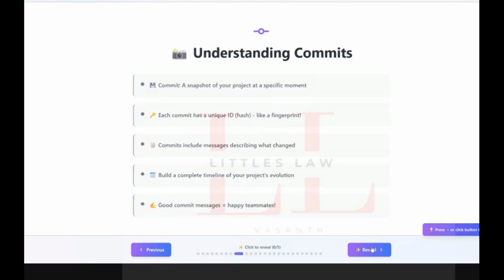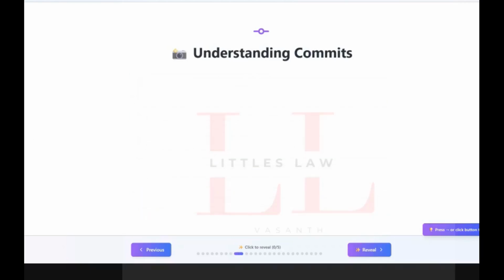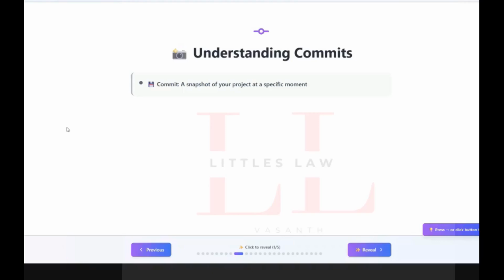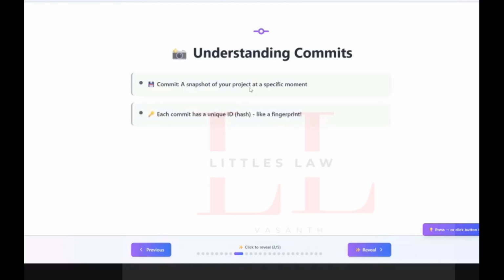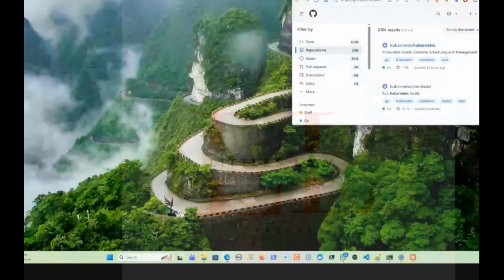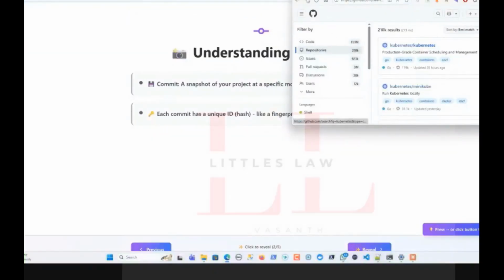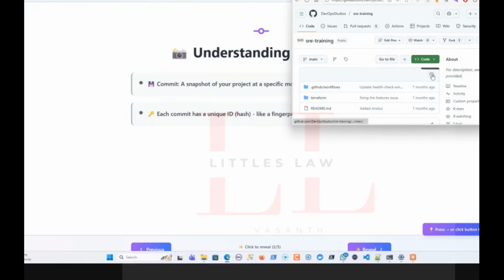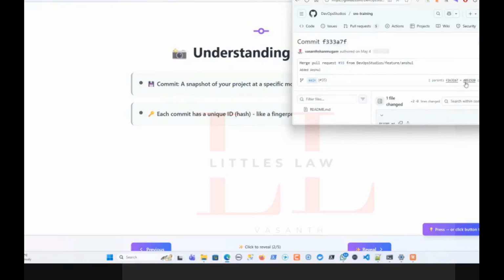Git Clone vs Fork - Which One Should You Use? 🔄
🔄 Clone vs Fork - Which to use?
Clone = Team projects
Fork = Open source
Learn the difference!
Short #12! 👉 [YouTube Link]
🎁 FREE Cheat Sheet: "CHEATSHEET"